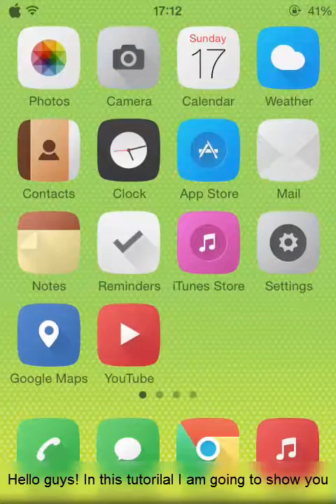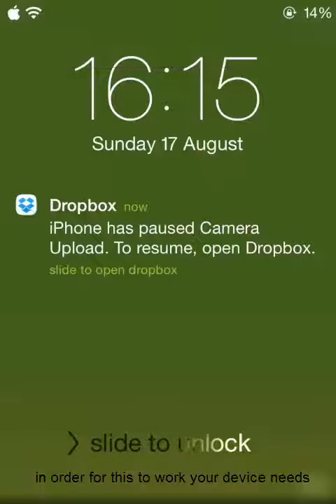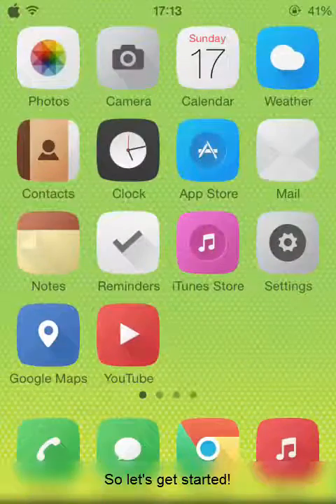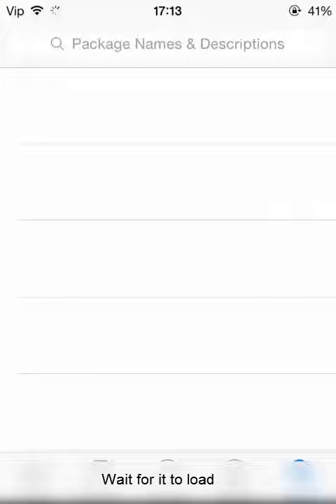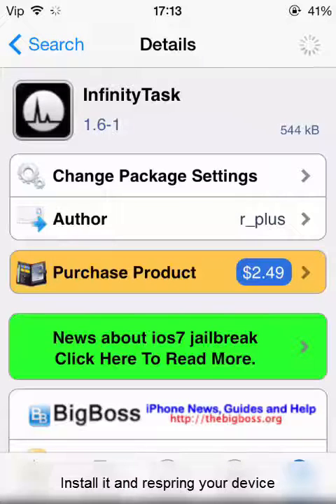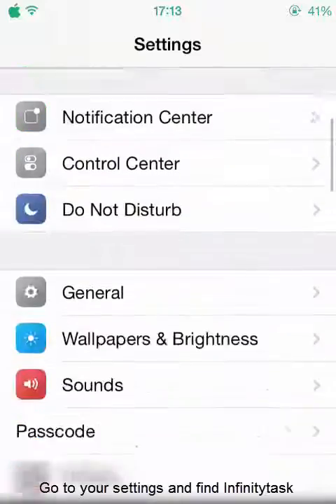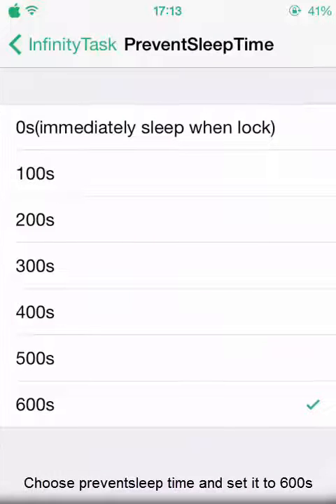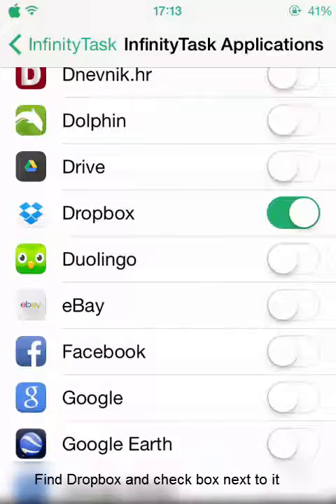Fix iPhone has stopped camera upload Dropbox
*In order for this to work your divice needs to be jailbroken! *
dropbox - Continue uploading process in background IOS
Why does dropbox stops uploading photos on my iphone ?